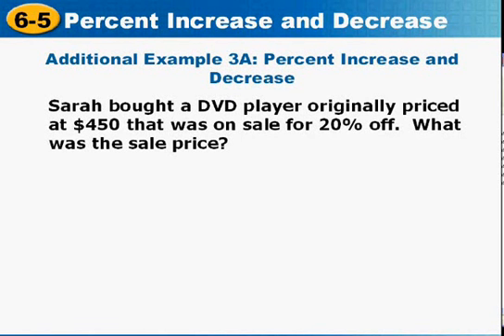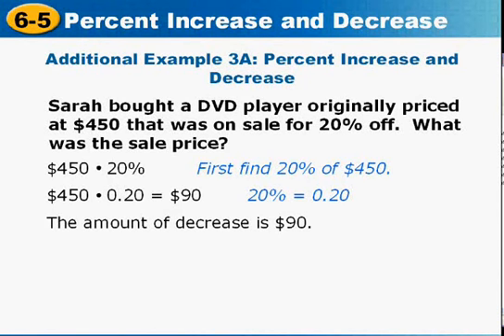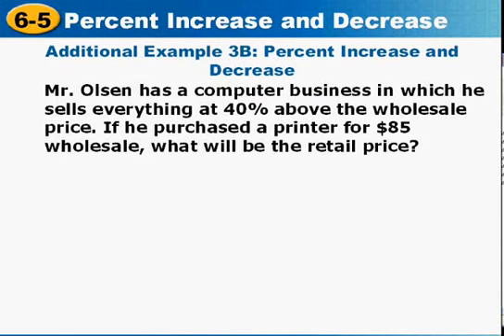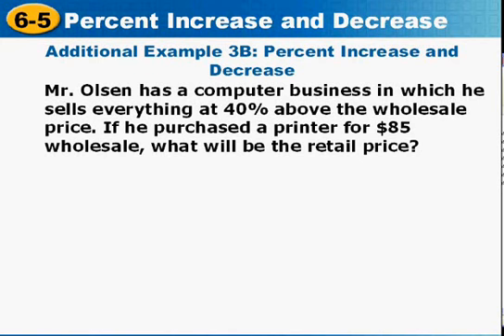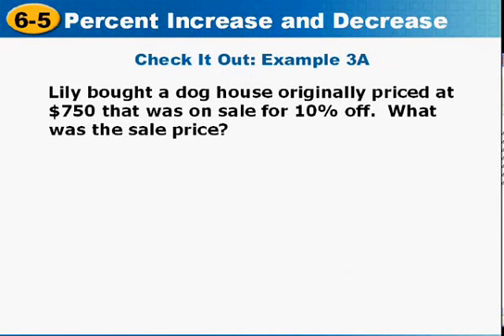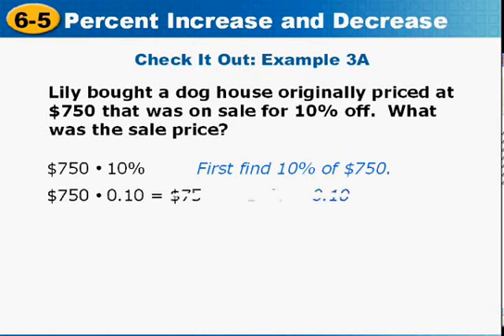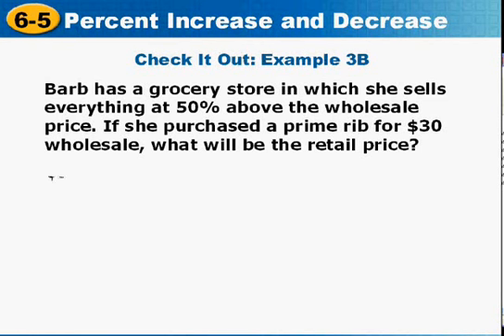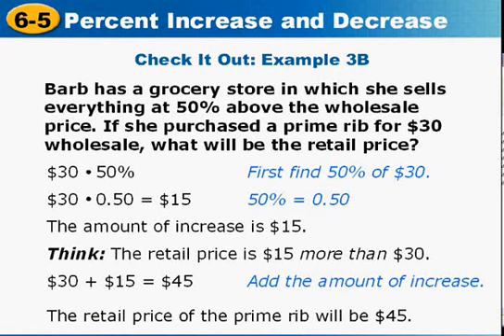Percent Increase - Decrease Part B